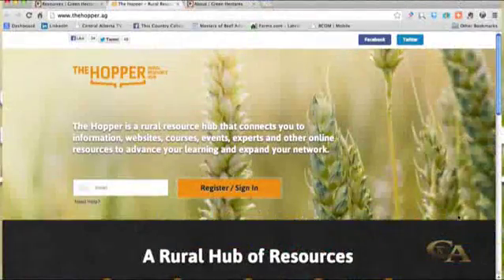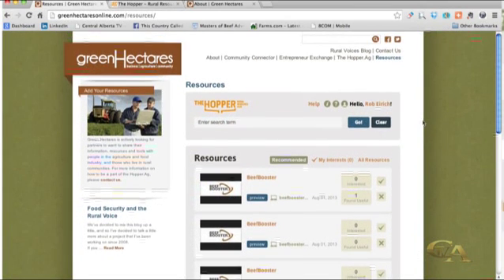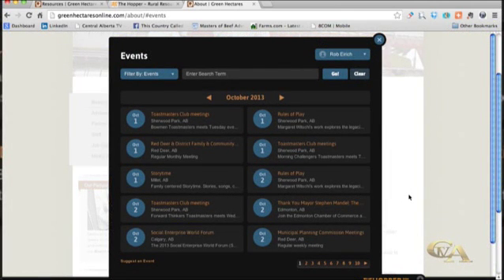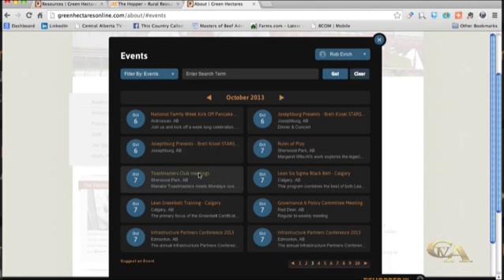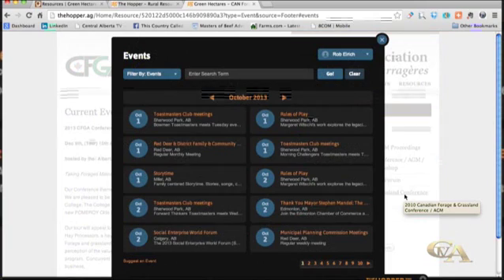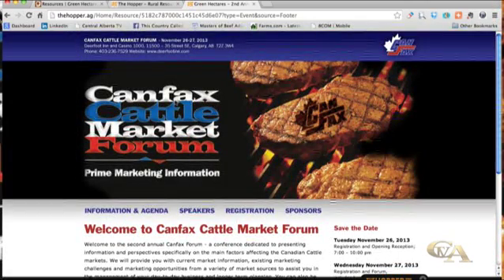This Country Called Agriculture EP. 8, Part 5- Online Ag Resources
Rob Eirich talks with Wendy Schneider about Green Hectares ag information portal called "The Hopper".